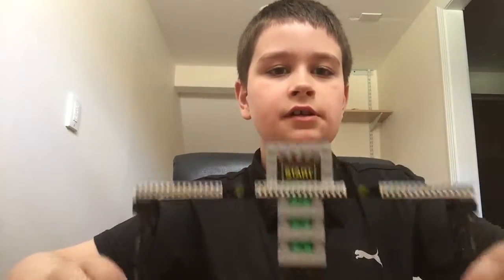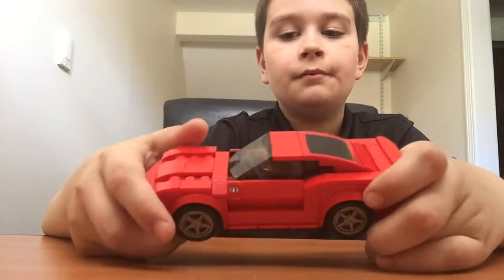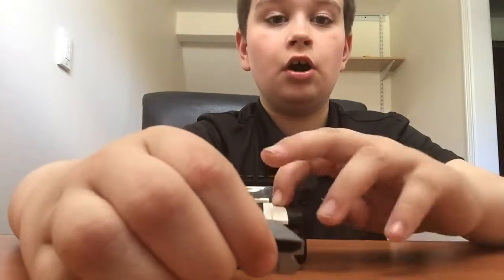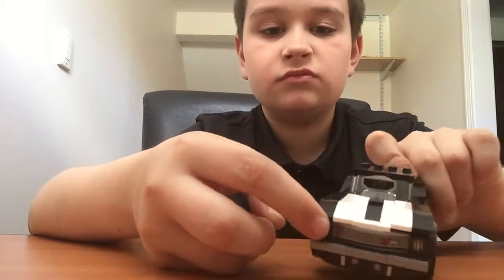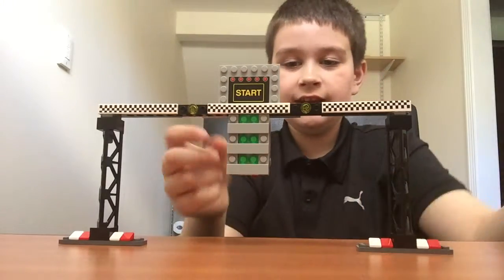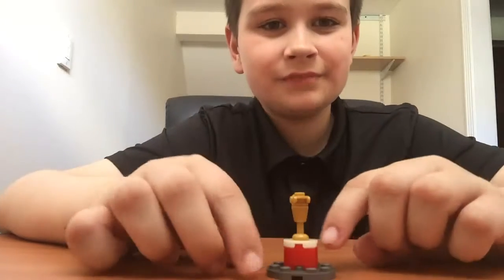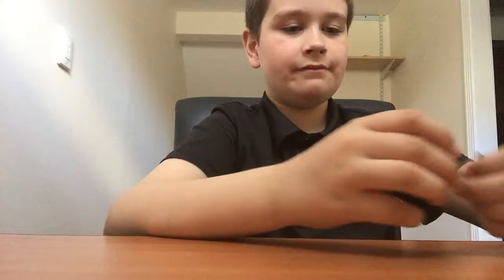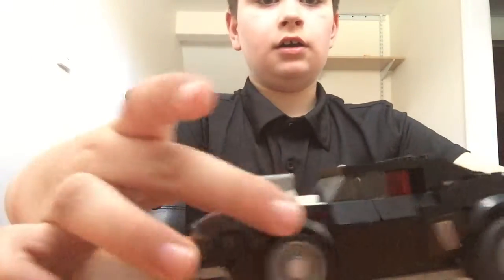lego spead racers set